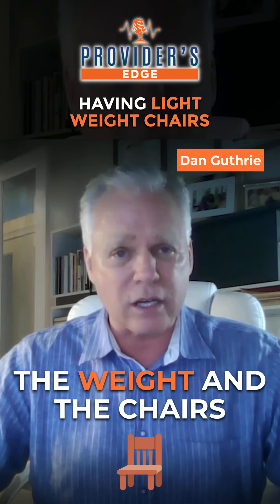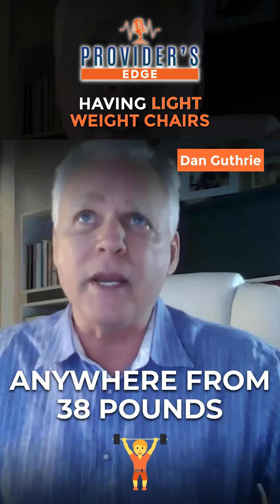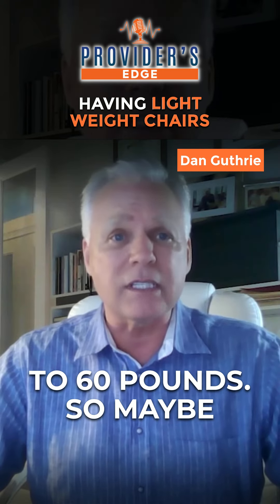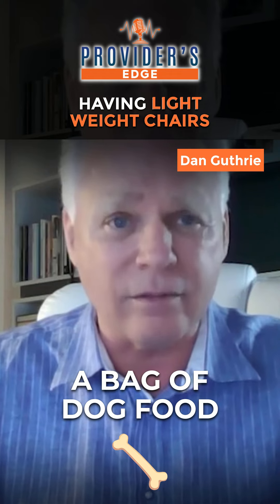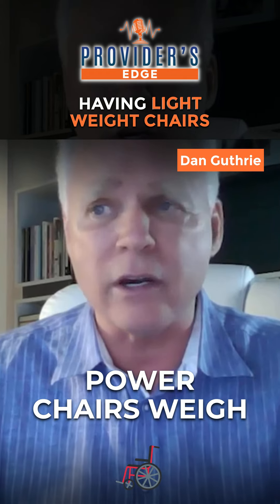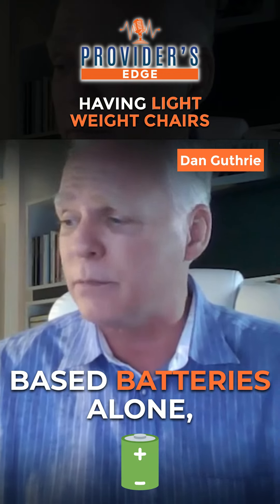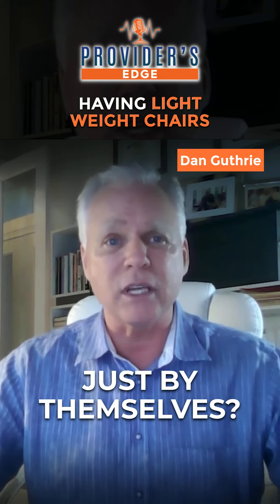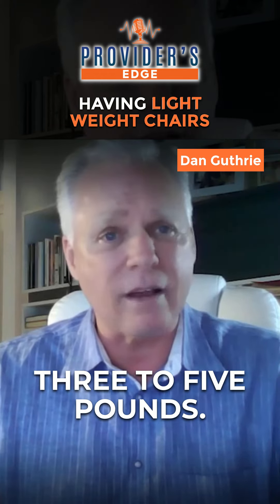How Having Lightweight Power Chairs Can Transform Lives on EP 94 of ProvidersEdge Podcast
🛋️ Dive into the world of mobility innovation with our revolutionary lightweight power chairs!

Discover the difference as we shed light on the advantages of our compact and portable designs.

From lithium-ion batteries to advanced materials like carbon fiber, we're redefining mobility solutions for all.

Join us as we explore the transformative impact of lightweight technology on independence and accessibility.

🎧 SabrinaRunbeck.com/Podcast
🎧 SabrinaRunbeck.com/Apple-Podcast